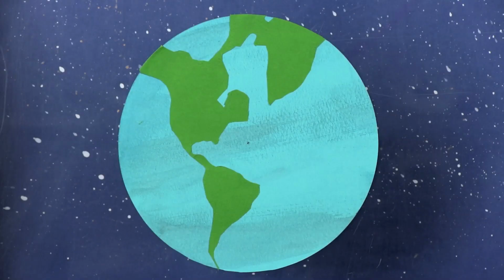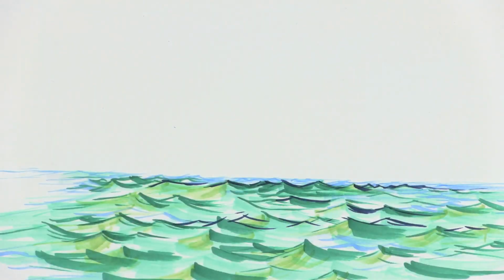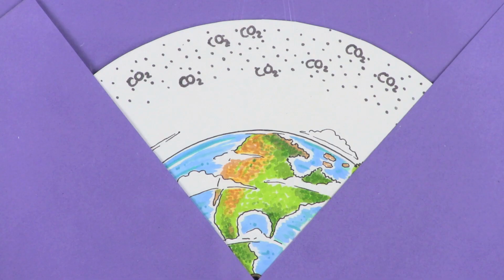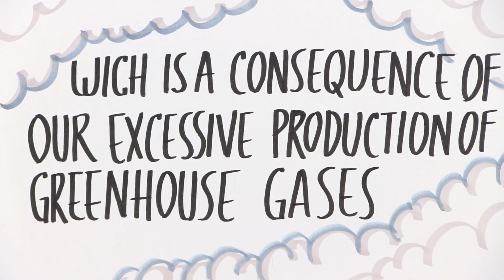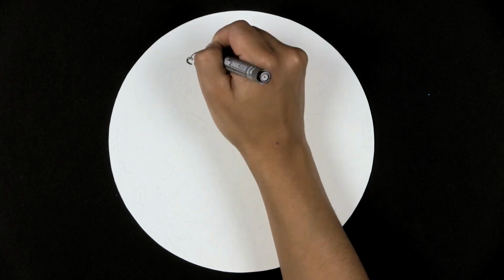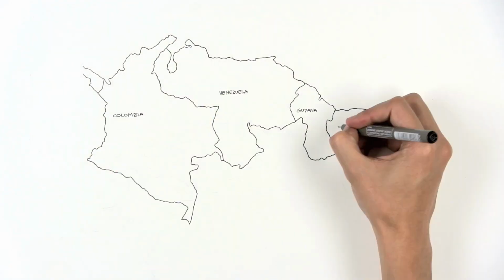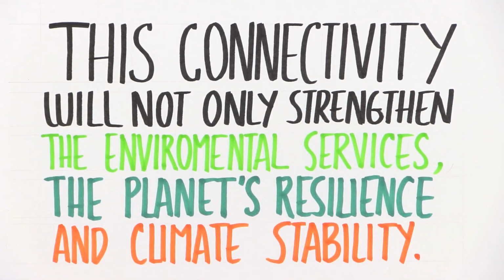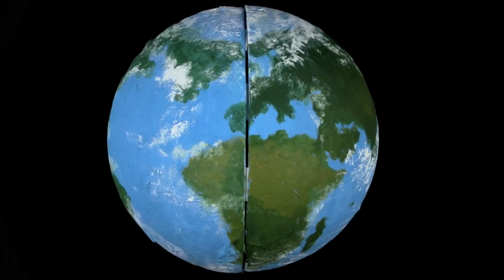Why the Amazon is so important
The connectivity between the Atlantic Ocean, the Amazon, and the Andes Mountains plays a key role in providing water across the Americas and for the integrity of the tropical forests that regulate this water cycle.